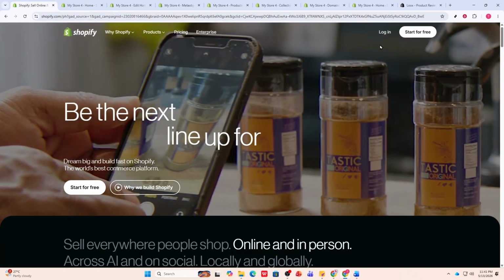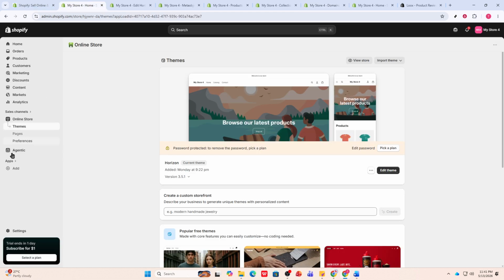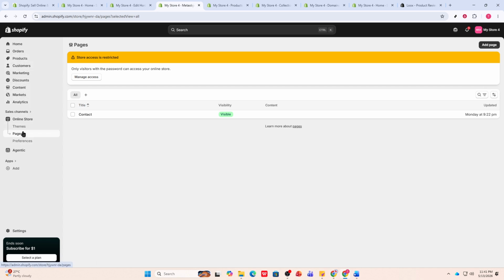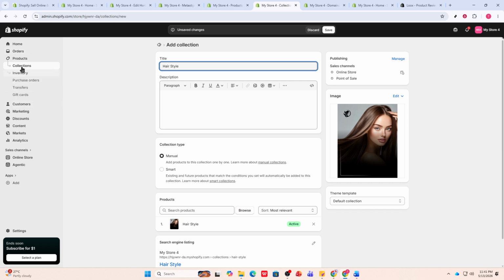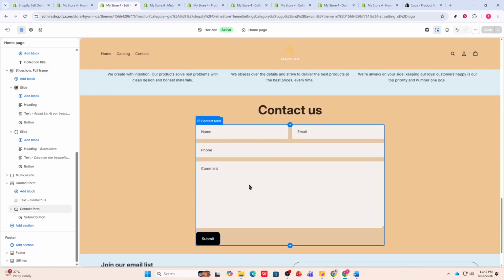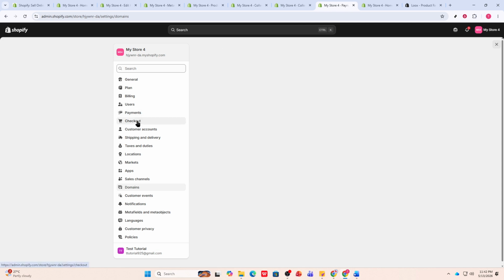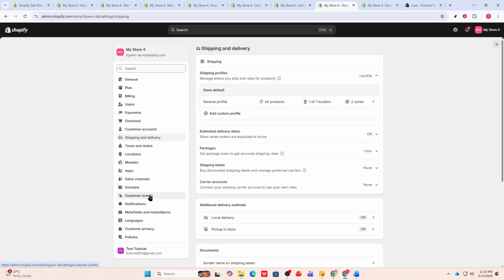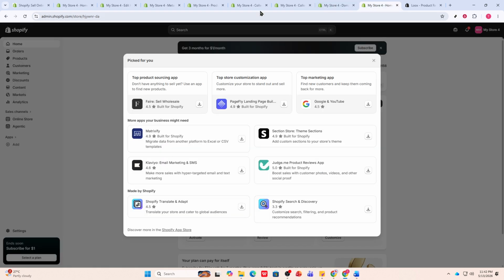How to Make a Beauty Hair Shopify Website [2026 Guide]